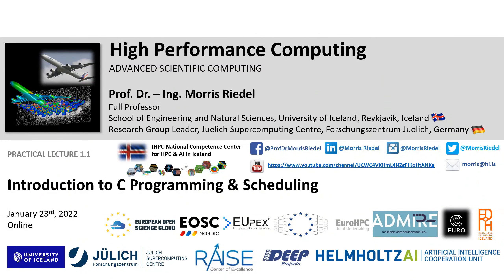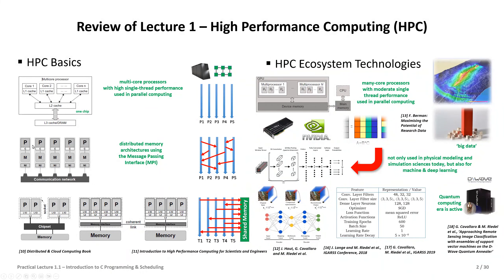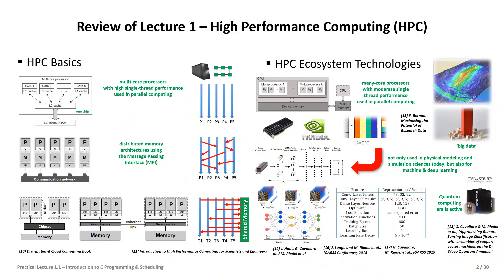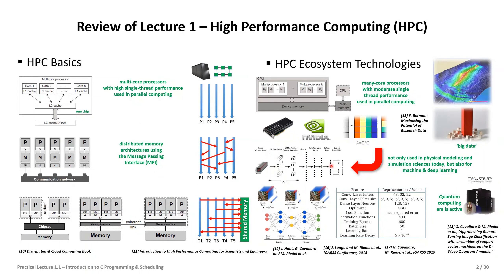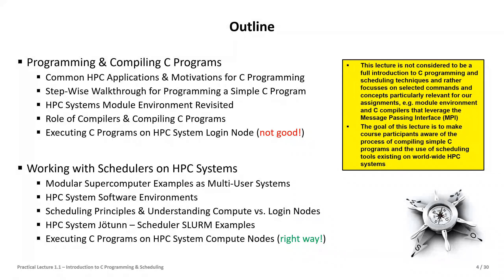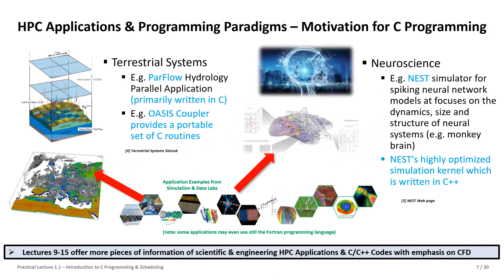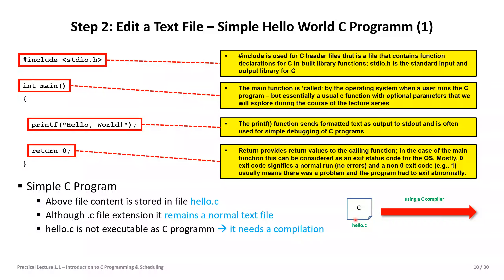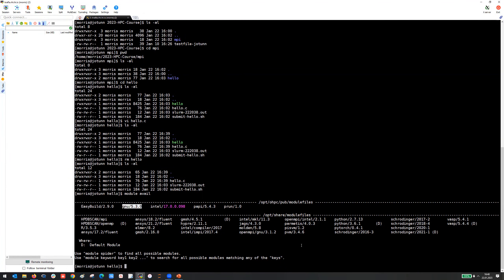2023 High Performance Computing Practical Lecture 1.1 Intro C Programming and Scheduling Part1 👨‍💻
2023 High Performance Computing Practical Lecture 1.1 Intro C Programming and Scheduling Part1 👨‍💻

16 university lectures with additional practical lectures for hands-on exercises in context

Spring 2023